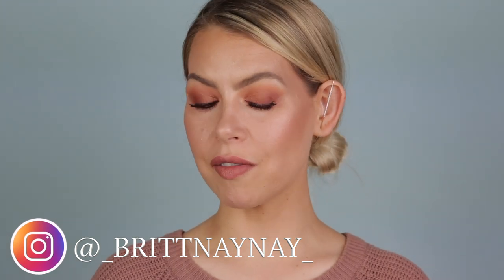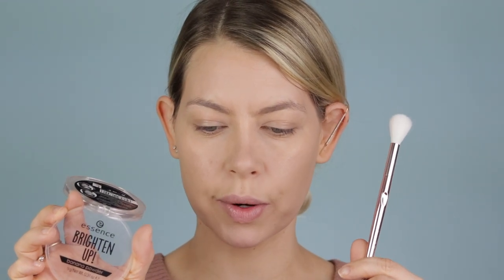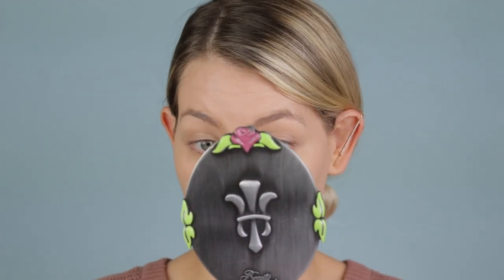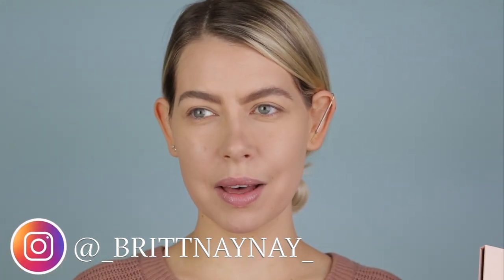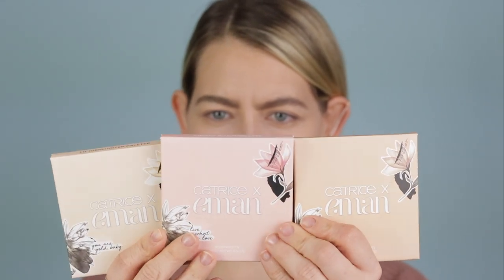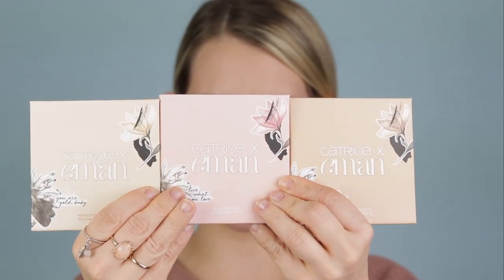FALL DRUGSTORE MAKEUP LOOK WITH PRODUCTS IM OBSESSED WITH | BrittanyNichole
Earring Bar (mine is gold but they are sold out so linking rose gold!)

Primer: Catrice Goodbye Pores
Foundation: Catrice HD Liquid Coverage in 010 and 030
Concealer: Catrice Liquid Camouflage Concealer in 007
Powder: Essence Brighten Up Banana Powder
Bronzer/Blush: Catrice x Eman Blush Palette
Highlight: Catrice x Eman Highlight Palette
Eyeshadow: Catrice x Eman Eyeshadow Palette
Brows: Maybelline Ultra Slim Eyebrow Pencil in Medium Brown
Lipstick: Essence Velvet Matte Lipstick in 01
Lashes: Kiss Ever EZ Lash Trios
Mascara: Maybelline Snapscara in Pitch Black
Nude Liner: Essence Silky Nude Extreme Lashing Eye Pencil
Black Liner: Beliee Beauty Caviar Eyeliner
Setting Spray: Catrice Prime & Fine Illuminating Spray